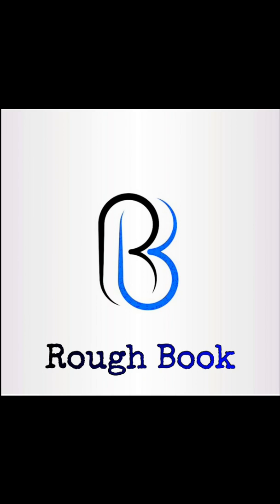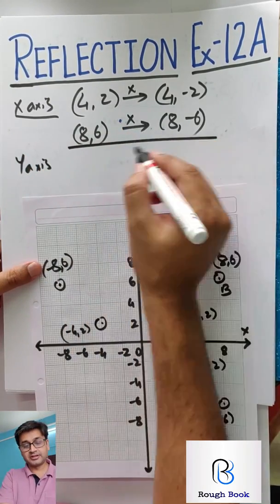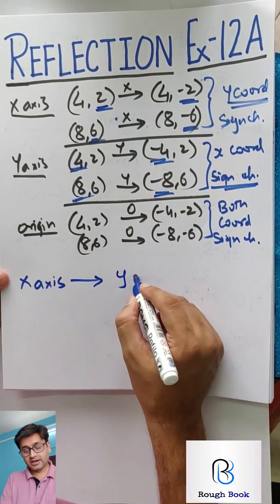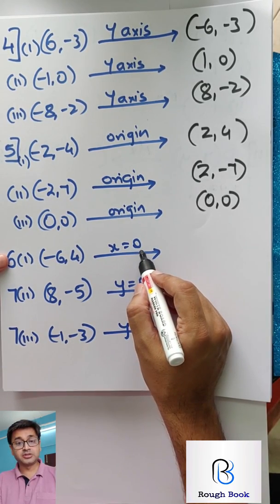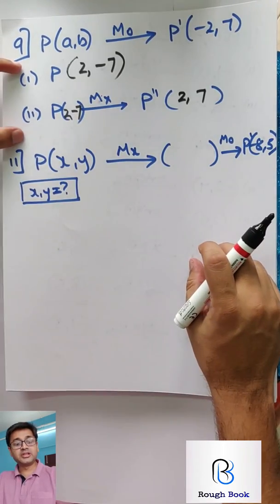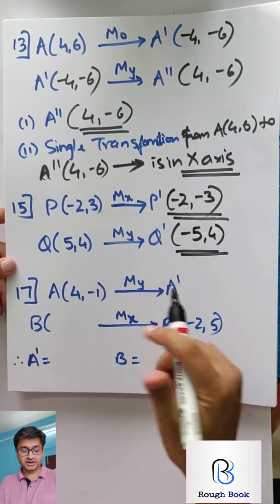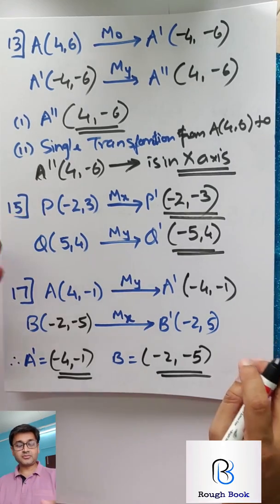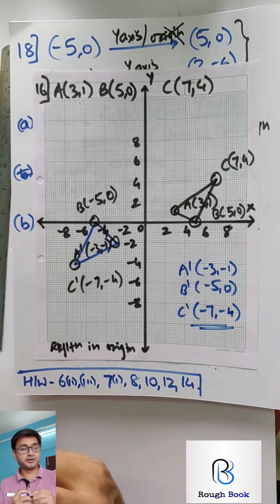REFLECTION | Ch-12 Ex 12A | Class 10 | ICSE | SELINA | Mathematics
🔴 Download Our Application Today!:
06:33 Q1, 07:34 Q3, 08:18 Q4, 08:32 Q5, 08:46 Q6(i),  09:54 Q7(ii and iii), 10:07 Q9, 10:59 Q11, 11:50 Q13, 13:00 Q15, 13:33 Q17, 14:18 Q18, 16:00 Q16

 Hope this video was helpful for you, Share with your friends  and if you loved it don't forget to hit the thumbs button and make sure you subscribe to the channel and turn on the bell icon for more such videos

For the next exercise and the entire Math Pandora box, download the Rough Book Application from Google PlayStore using the below link